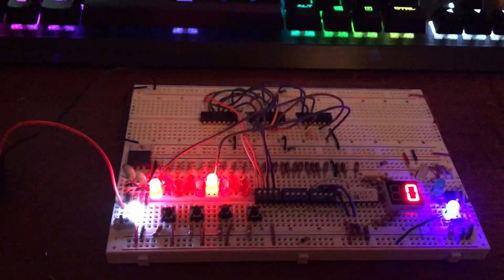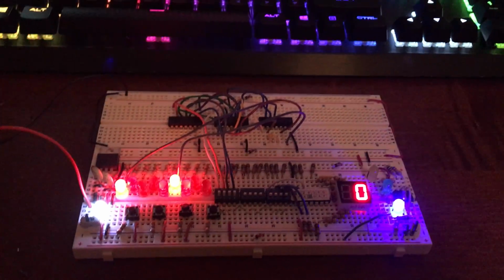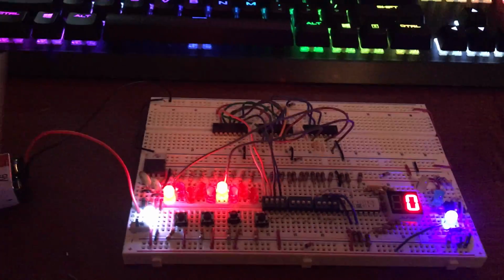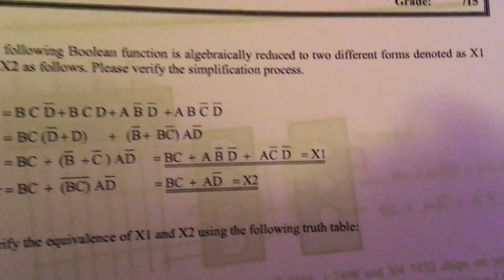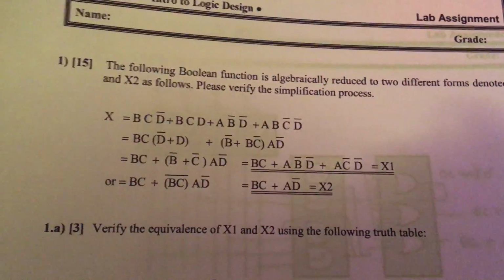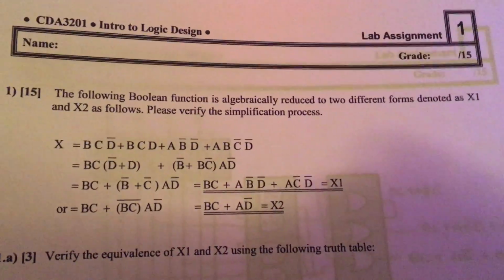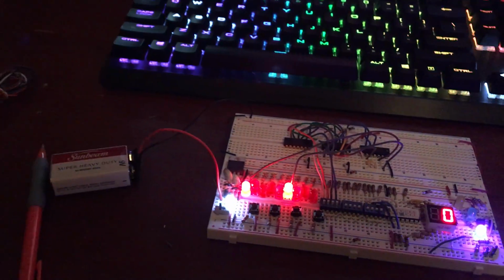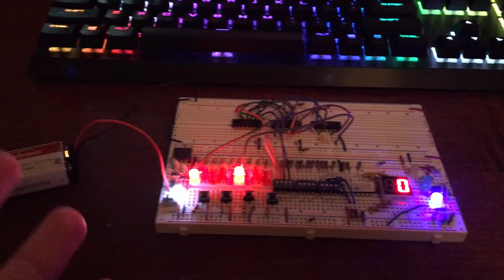Lab 1 CDA3201C-003 Fall 2018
Pablo Sanchez